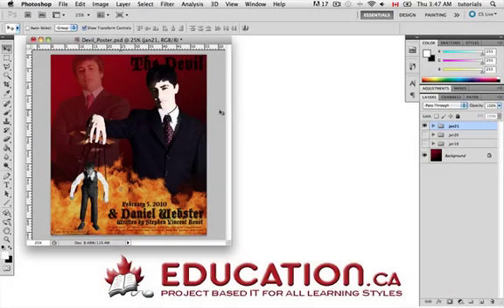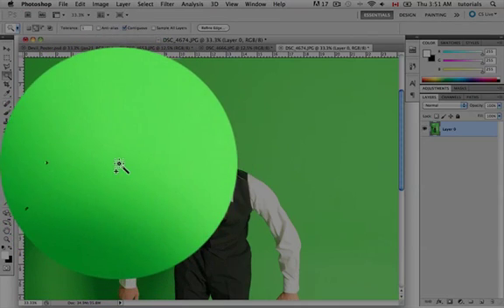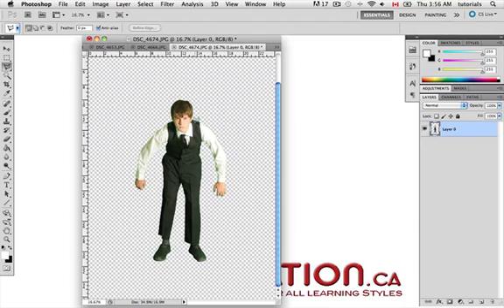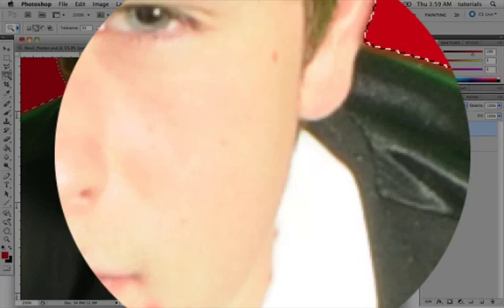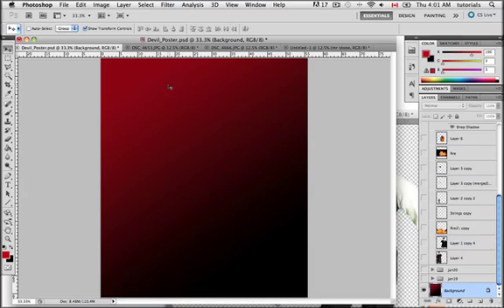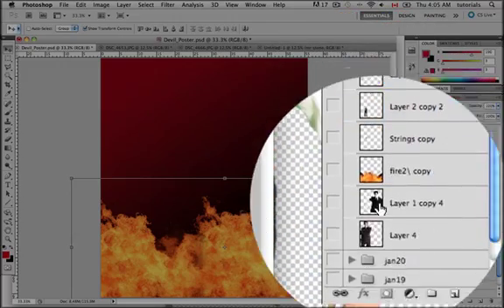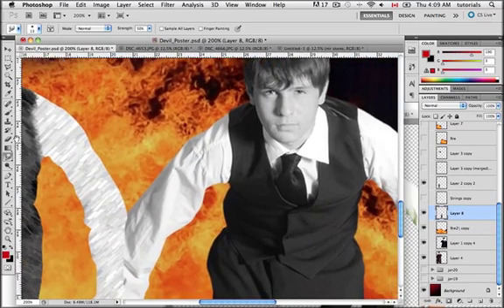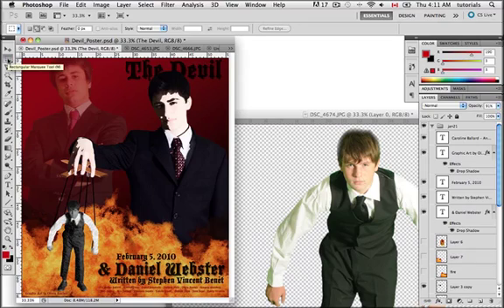How to Master Photoshop in 15 Minutes ~ Creating Posters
In this lesson, we explore the use of Adobe Photoshop to create a professional-looking poster. The Theatrical Media & Marketing course is tailored to theatre arts, and is comprised of 6 lessons that range from the production of video trailers, to billboard posters and playbills.  Education.ca courses are designed with multiple intelligence constructs in mind, and are therefore suitable to a wide range of learning styles